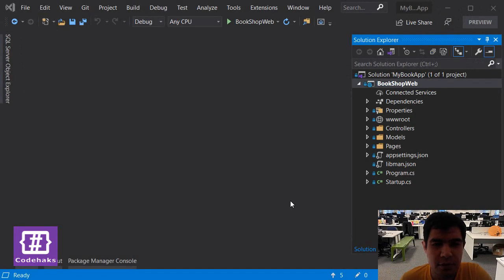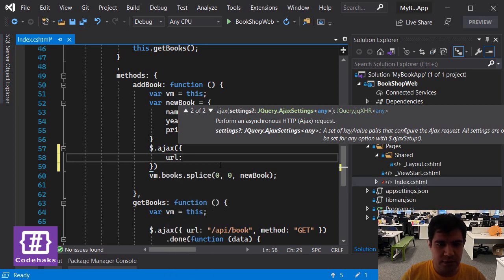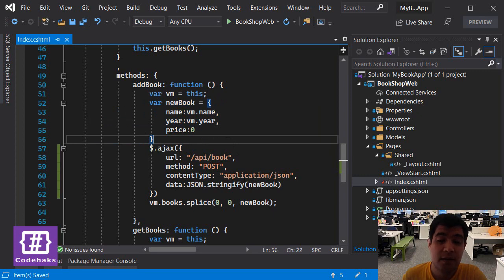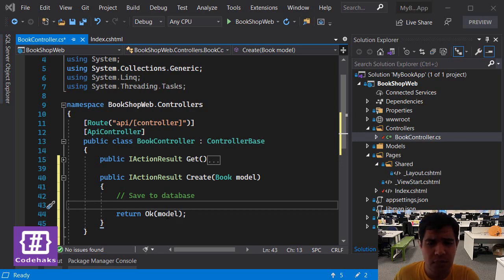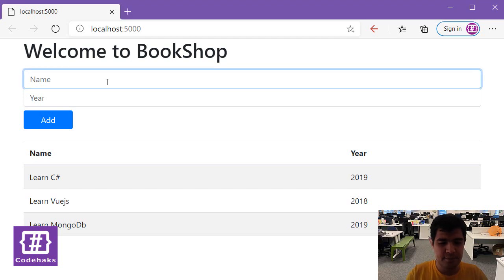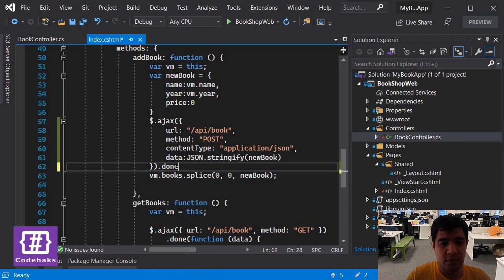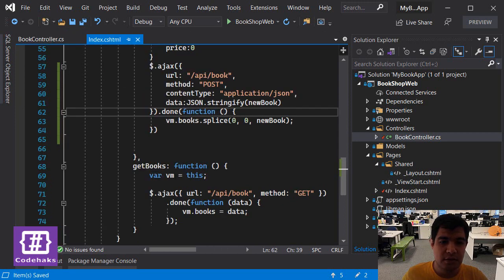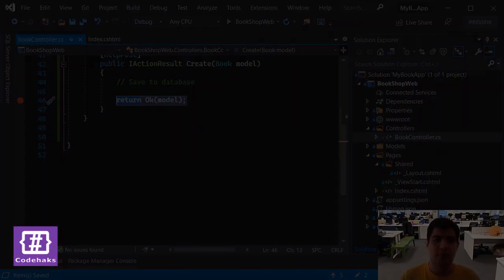05 - Post data to server using AJAX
We are going to use jQuery's ajax method to send data from client to server.